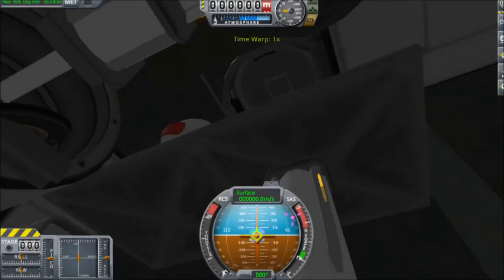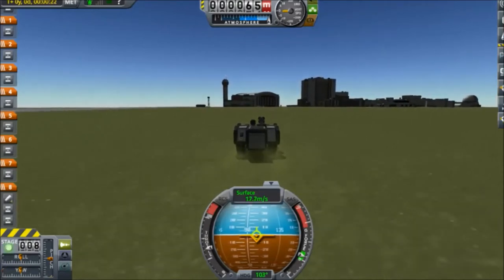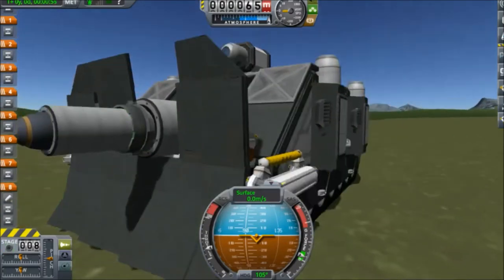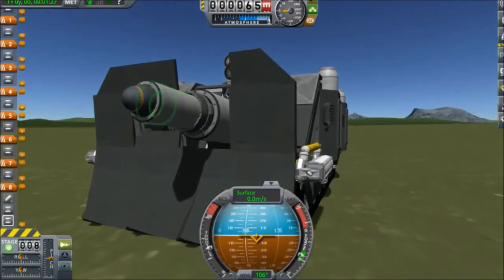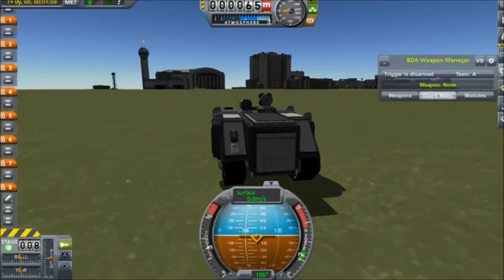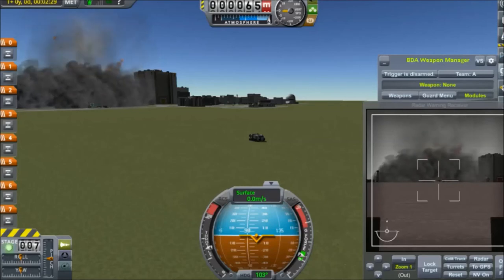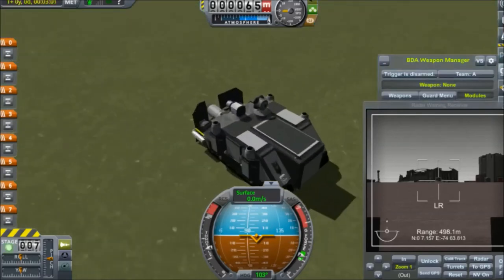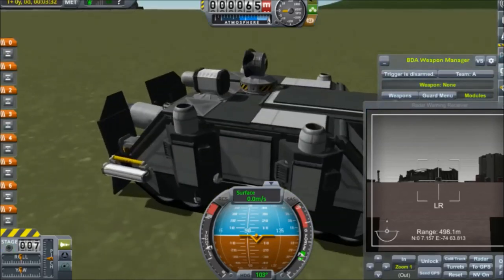How to make Artillery Shells in Kerbal Space Program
Here's how to make a functional artillery shell in KSP and some things to consider.